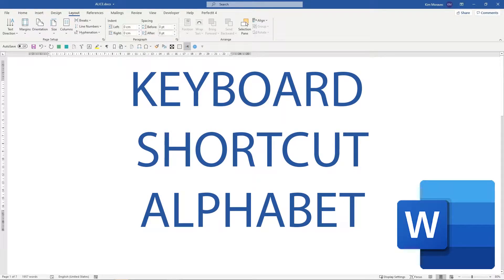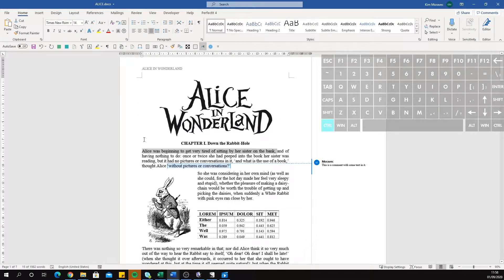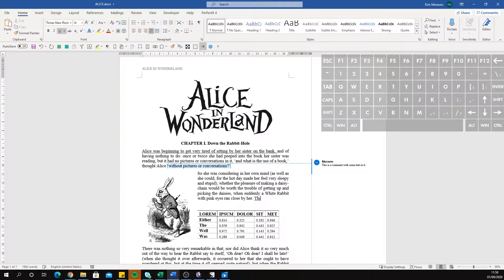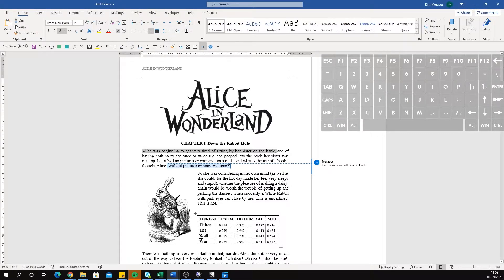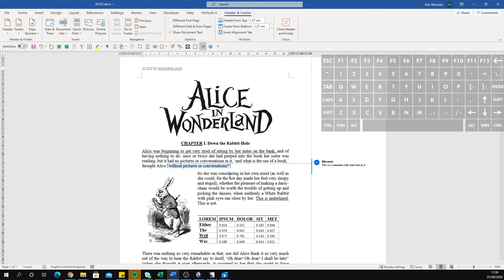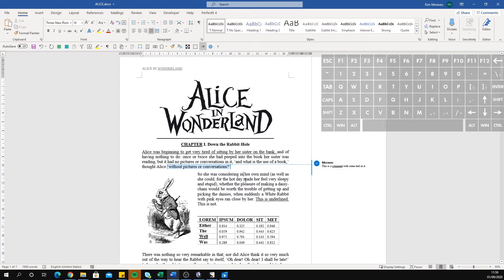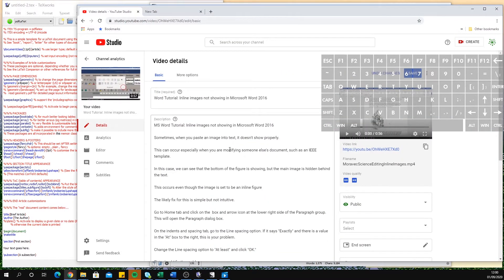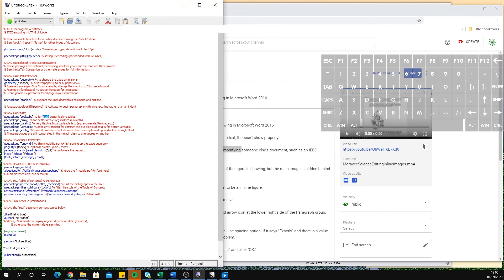Every MS WORD Keyboard Shortcut Ever: CTRL-U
In this series of videos, I plan to go through every keyboard shortcut in Word 2016.
Today, we look at Ctrl+U.
Ctrl+U underlines the selected text. If you don’t have any text selected, it underlines the next text you type at that cursor position.
Pressing ctrl+U again removes the underline.
It works on most text: normal text, text in tables, text in headings, text in headers, and text in comments.
On graphics, it underlines the whole graphic, not the text inside the graphic, of course.
Ctrl+U is a common keystroke convention. If you’re in another editor, you can always try it, and it’s likely to work, but there’s no guarantee it will work.